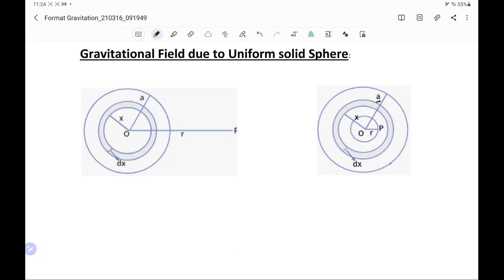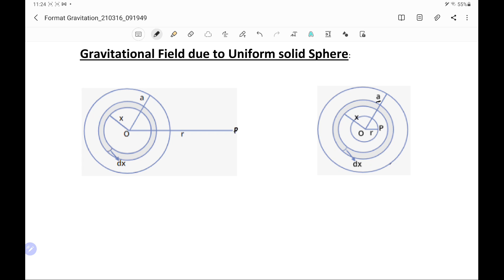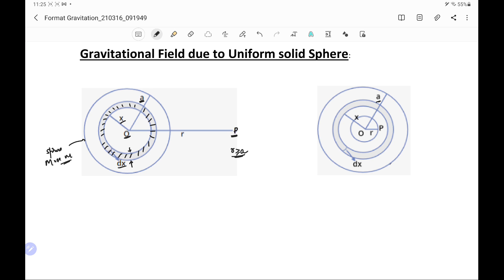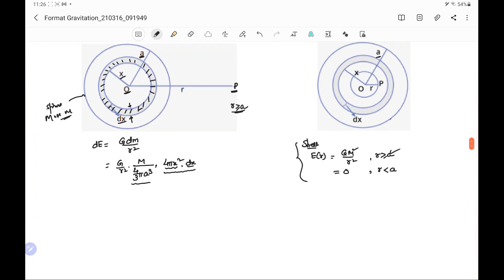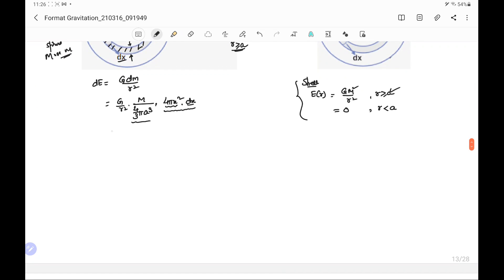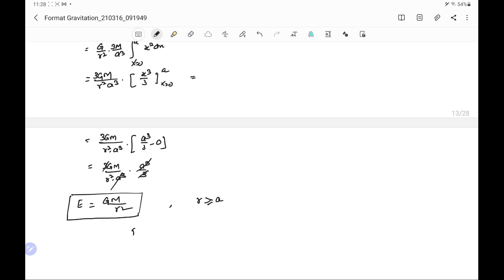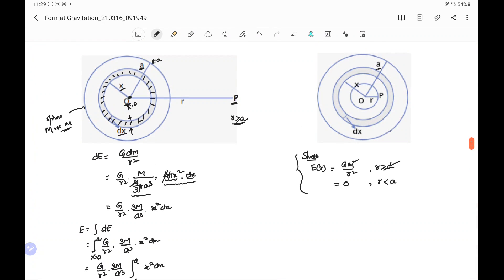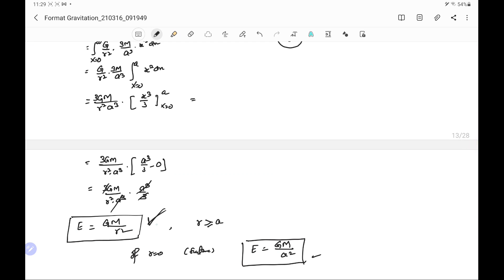Gravitation- Gravitational field due to uniform Solid Sphere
This video explains the following :
1) Derive the expression for Gravitational field due to uniform Solid Sphere